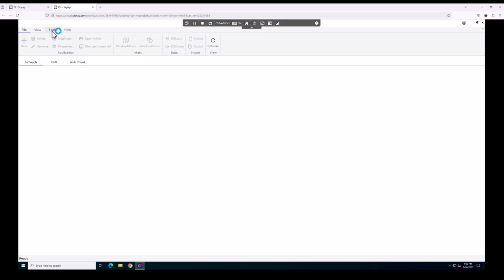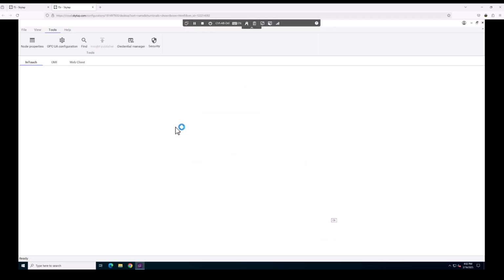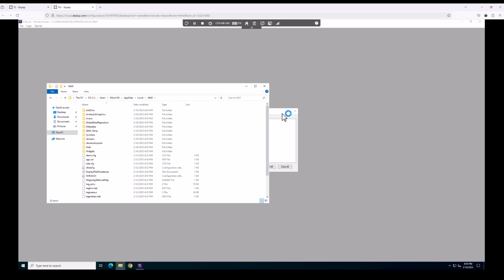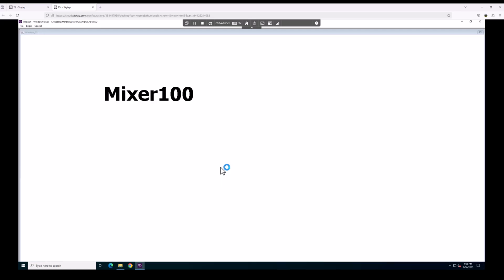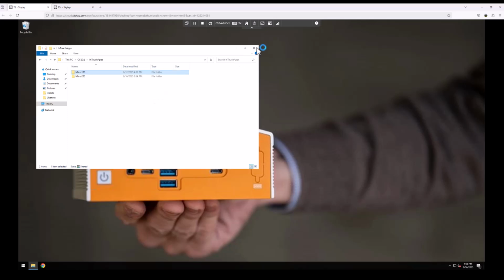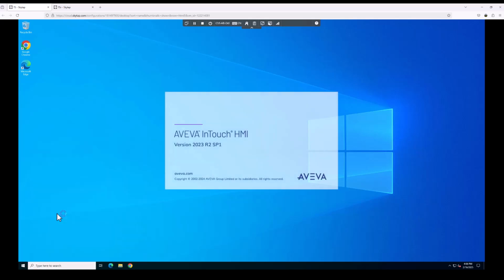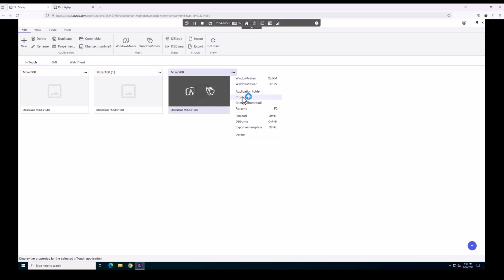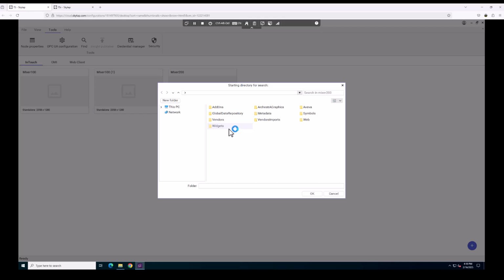NAD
InTouch Network Application Development is a feature to automate copying an Intouch app to other computers on the network.  Understanding how to use the Windows share folder and where to enable NAD are the key concepts shown.  A pair of redundant terminal servers are shown but NAD can be used for thick clients too (desktops, panel PCs, etc.).